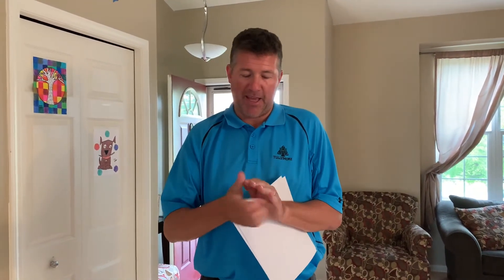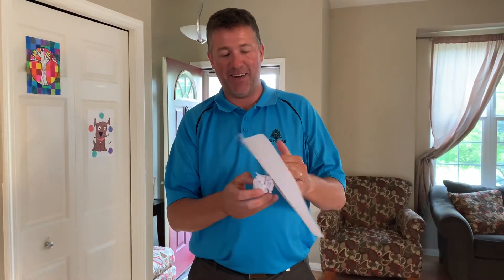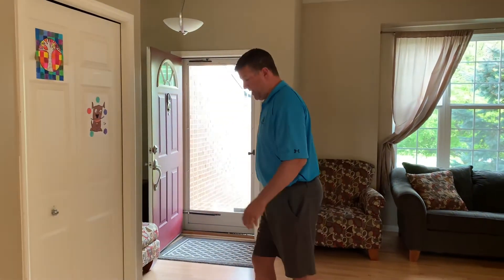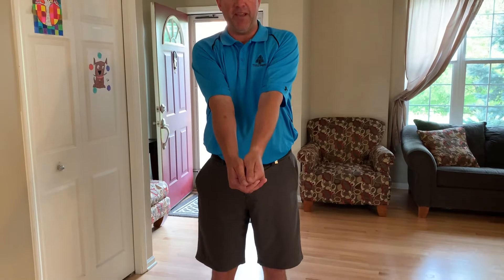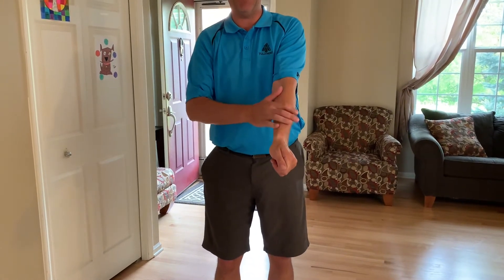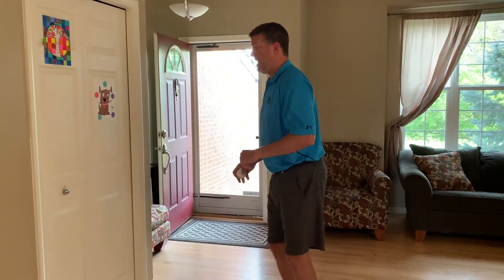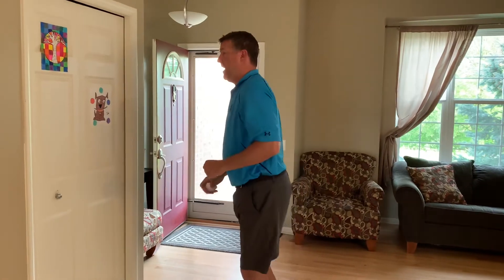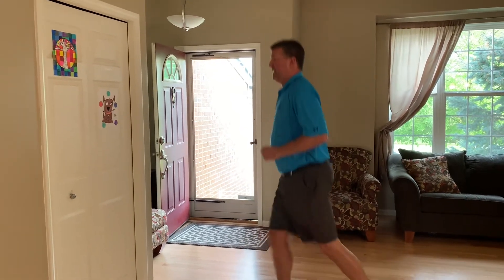Volleyball Bump Challenge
An Activity to get you Active at home.